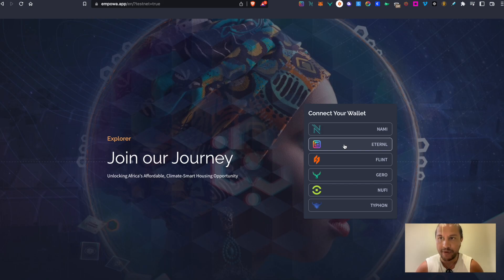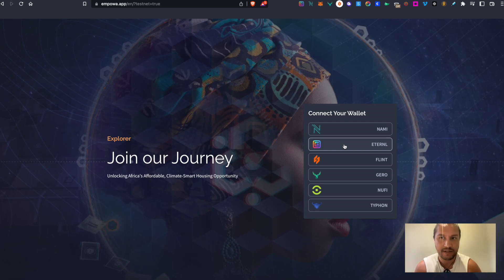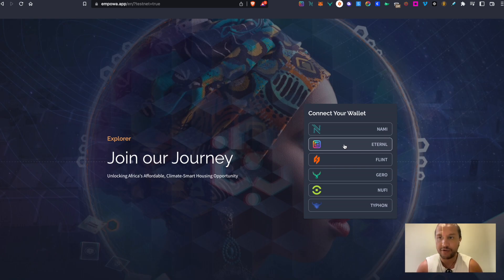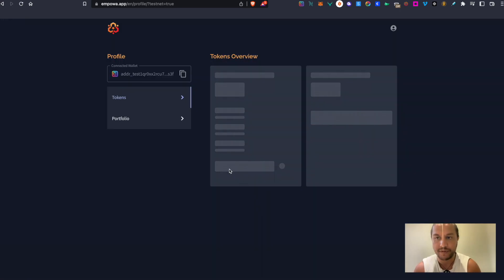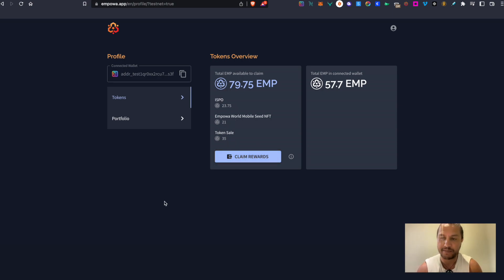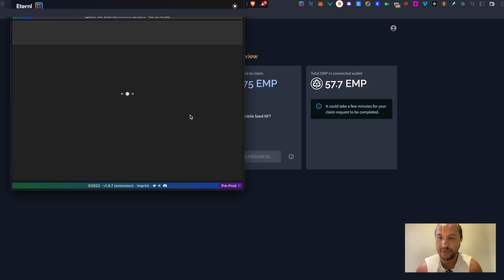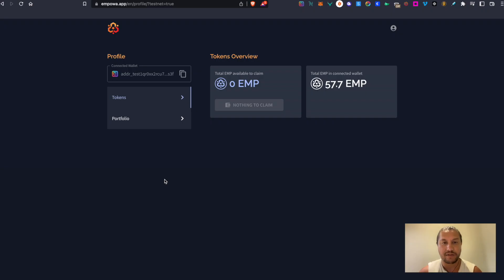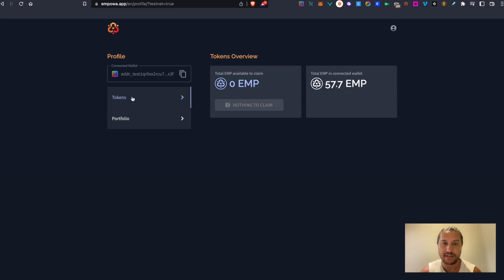Tutorial: How to Claim EMP from Empowa Explorer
Timestamps:
0:00 - Start
0:19 - Step 1: Go to empowa.app (link will be on website as well as below 👇🏽)
0:34 - Step 2: Connect your Cardano wallet
0:45 - Step 3: Go to the Token section of your Profile
0:51 - Step 4: Claim accrued EMP (including Token Sale, ISPO, Empowa World Mobile Seed NFT)
1:08 - Step 5: Enter wallet spending password to confirm transaction
1:17 - Step 6: Claimed EMP will be sent to your connected wallet (this may take a few minutes)
1:45 - If you have any questions please reach out on Discord or Telegram, otherwise you can submit a support ticket here